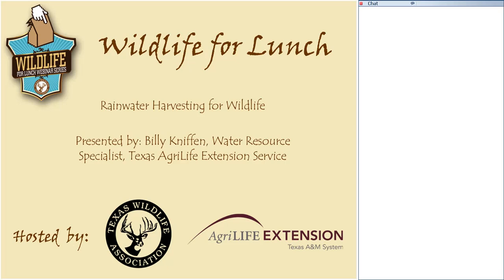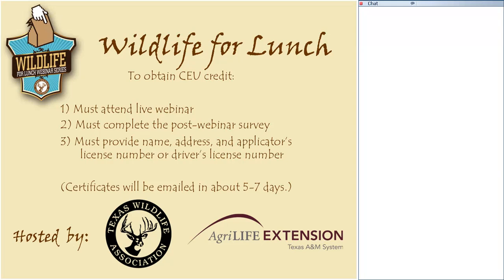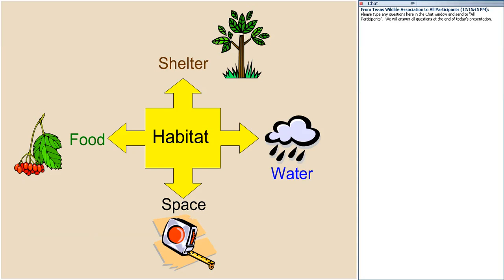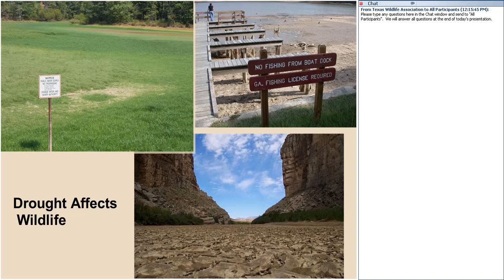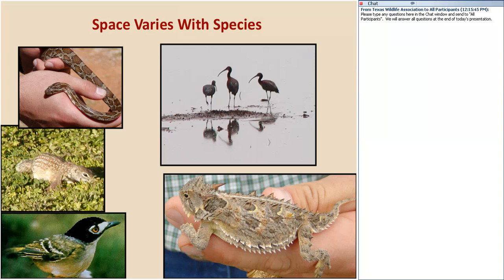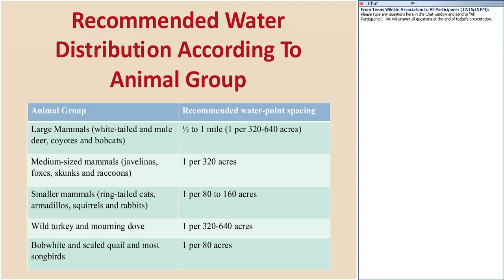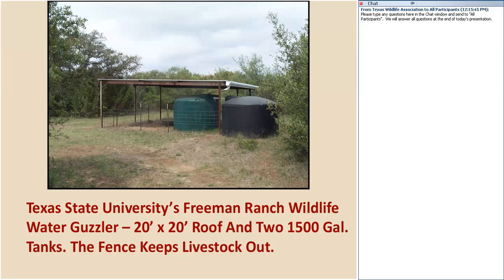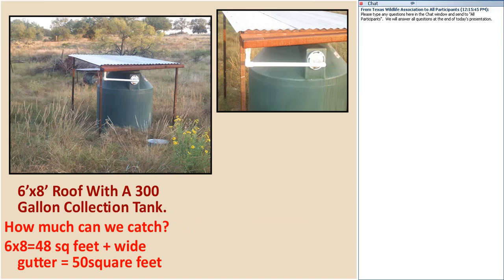Wildlife for Lunch - Rainwater Harvesting for Wildlife - August 2012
August Wildlife for Lunch webinar presented by Billy Kniffen.